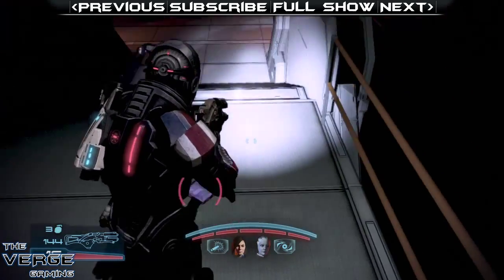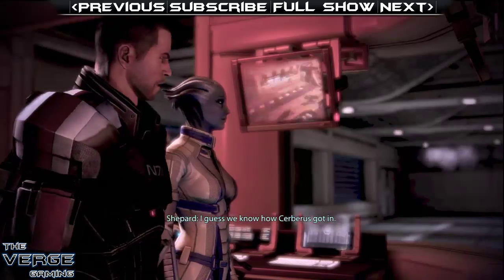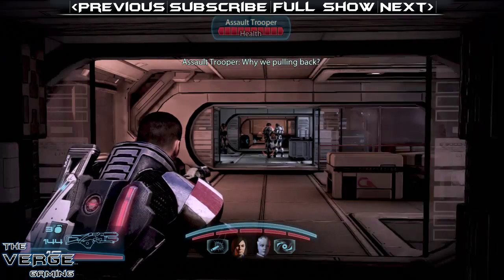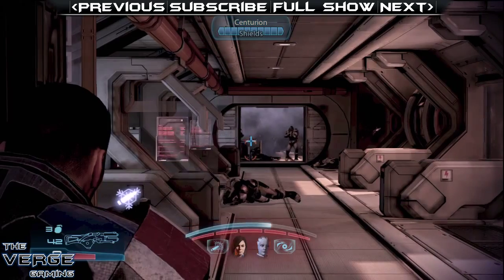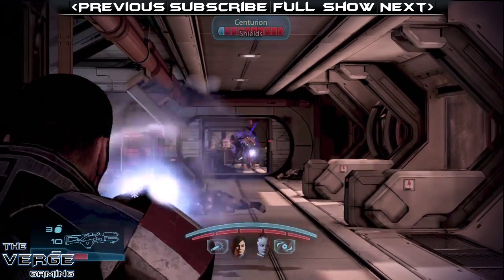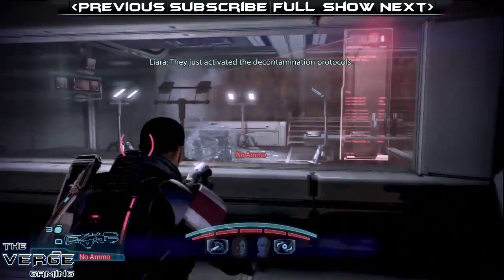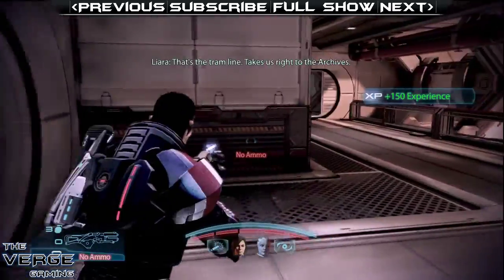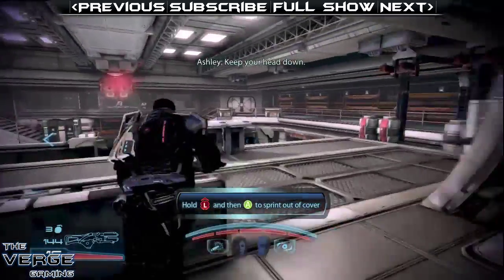➜ Mass Effect 3 Walkthrough: Mission 2 part 2/3 - Episode 4 - Ft, System Override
Mass Effect 3 Walkthrough! By: Verge Gaming & System Override

In this video go through the second of three parts of the second Mass Effect 3 Mission!

What is Verge Gaming?

Donations are extremely helpful as they will help us to provide you with your daily gaming fix.

I hope you enjoy this video. I try to respond to all comments and PMs and will accept video responses so long as they are relevant to the video you are responding to.